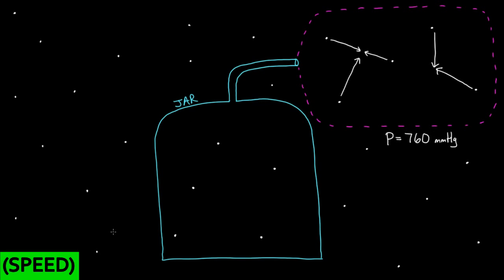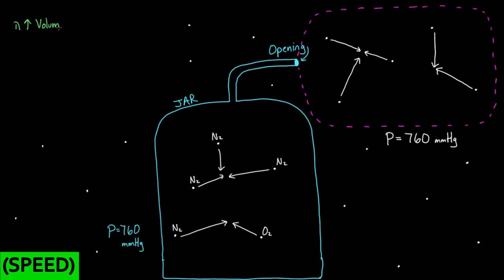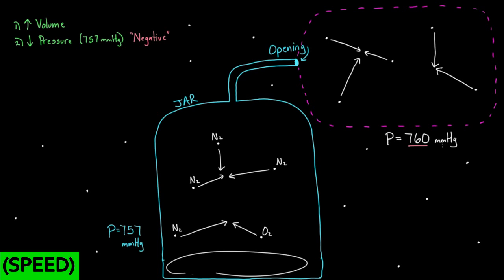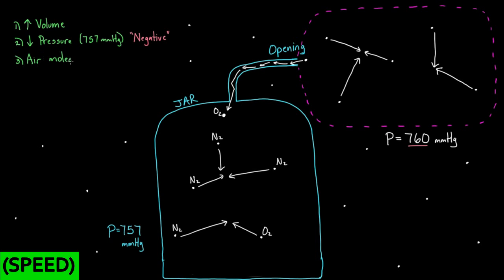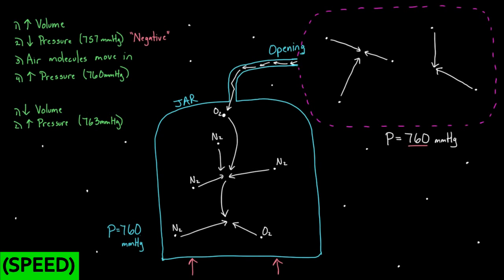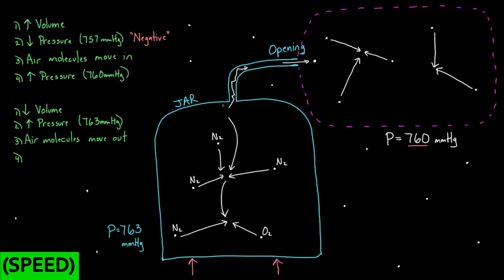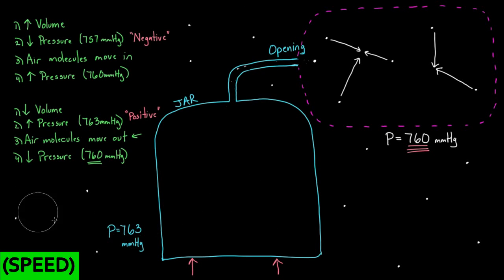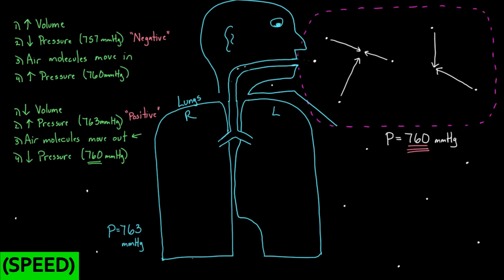[SPEED] Inhaling and Exhaling